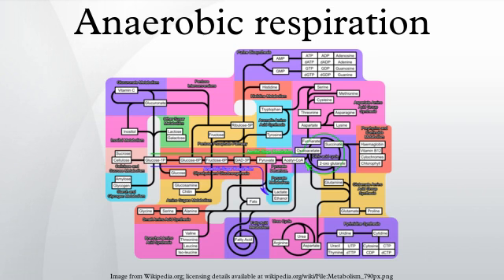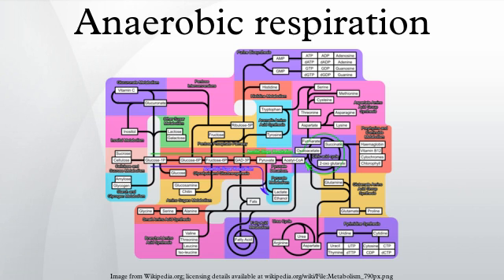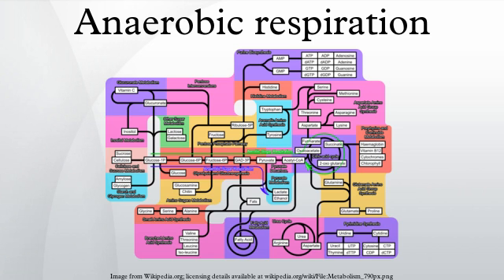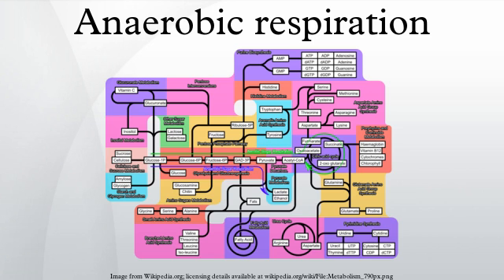Anaerobic respiration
Anaerobic respiration is a form of respiration using electron acceptors other than oxygen. Although oxygen is not used as the final electron acceptor, the process still uses a respiratory electron transport chain; it is respiration without oxygen. In order for the electron transport chain to function, an exogenous final electron acceptor must be present to allow electrons to pass through the system. In aerobic organisms, this final electron acceptor is oxygen. Molecular oxygen is a highly oxidizing agent and, therefore, is an excellent acceptor. In anaerobes, other less-oxidizing substances such as sulfate (SO42-), nitrate (NO3-), sulphur (S), or fumarate are used. These terminal electron acceptors have smaller reduction potentials than O2, meaning that less energy is released per oxidized molecule. Anaerobic respiration is, therefore, in general energetically less efficient than aerobic respiration.
Anaerobic respiration is used mainly by prokaryotes that live in environments devoid of oxygen. Many anaerobic organisms are obligate anaerobes, meaning that they can respire only using anaerobic compounds and will die in the presence of oxygen.